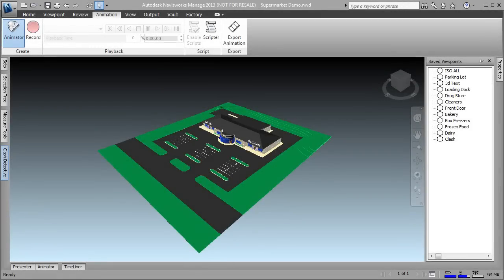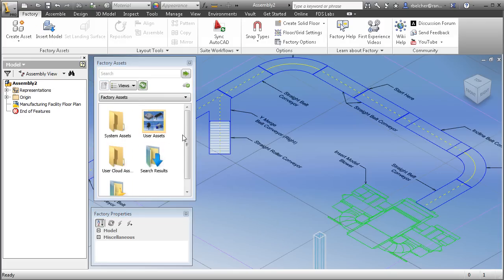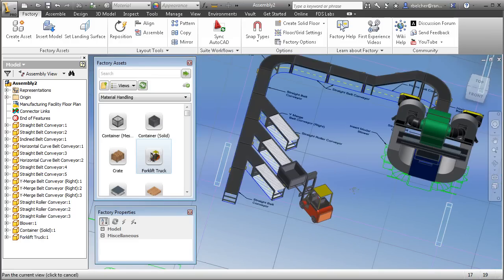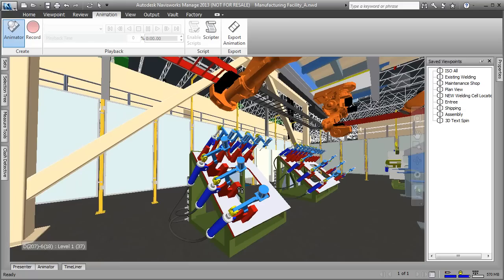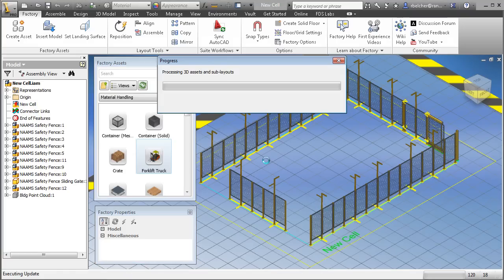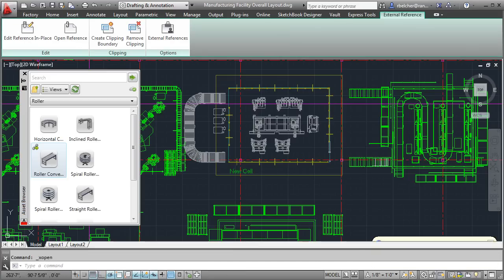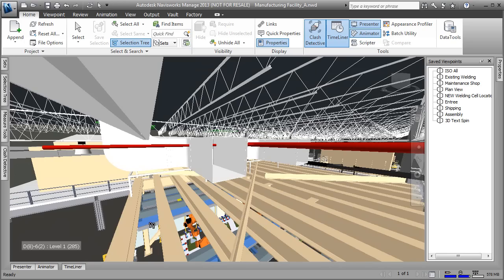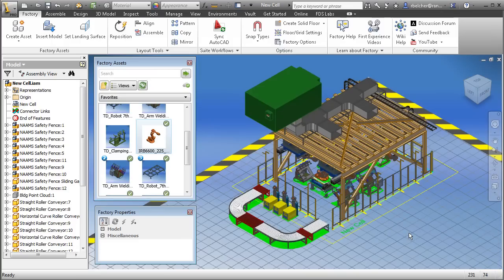Autodesk Factory Design Suite 2013 - Demonstration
This is a demonstration of the Autodesk Factory Deisgn Suite I gave at the IMAGINiT Technologies  - Big I.D.E.A.S Virtual Event.  If you would like to see the entire presentation, please contact your IMAGINiT Technologies account representitive.